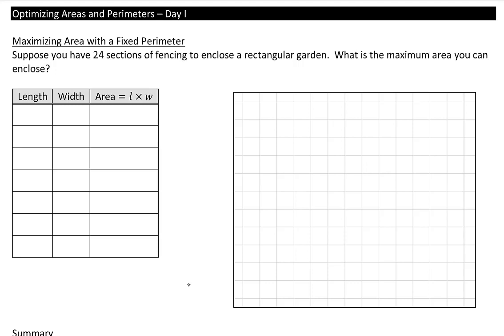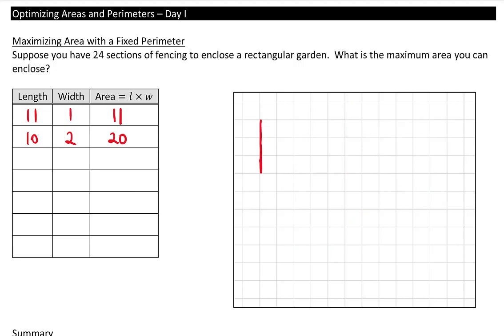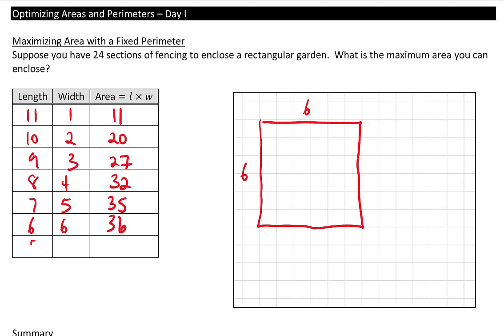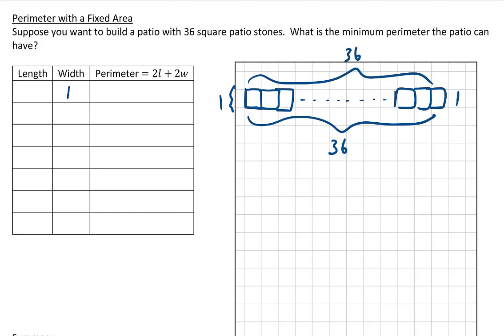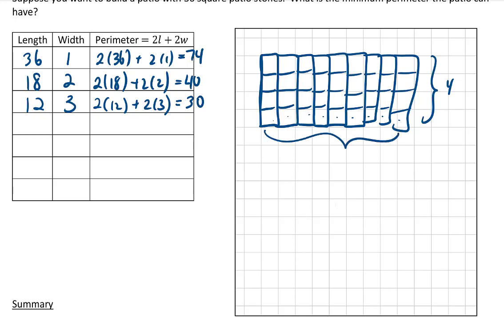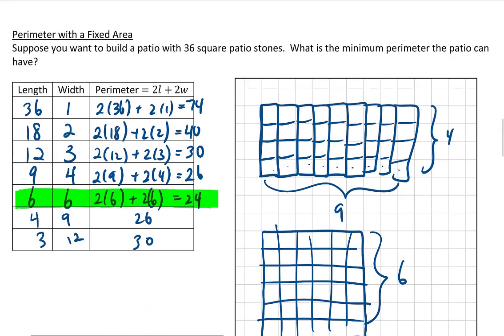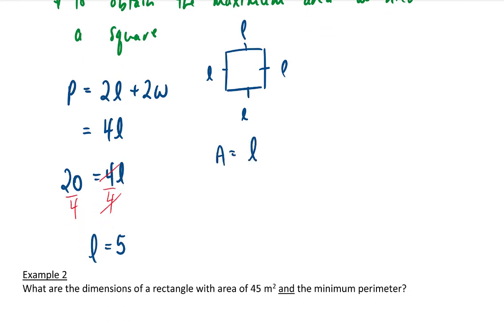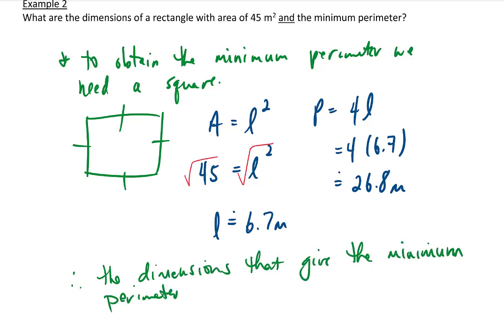Unit 2 Lesson 5 Optimizing Areas and Perimeters I